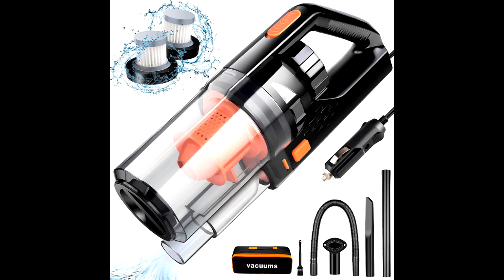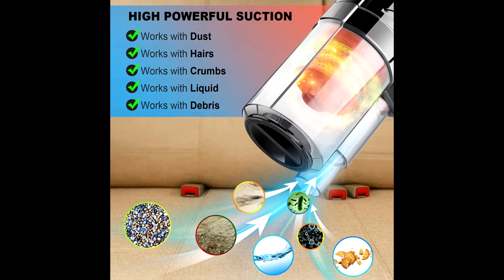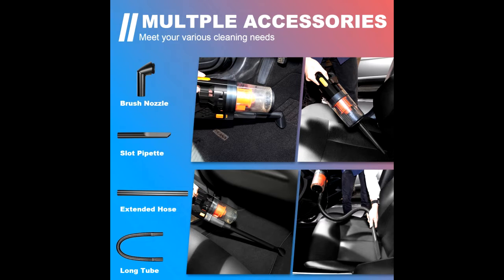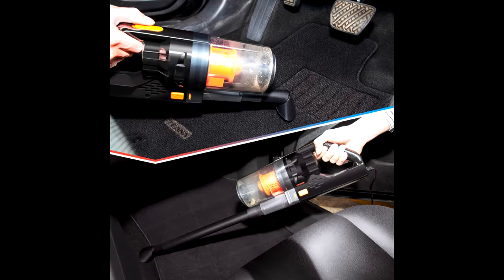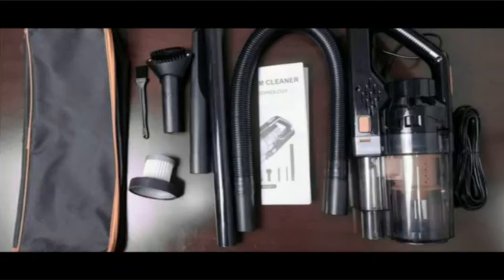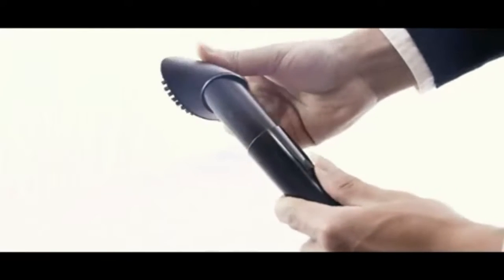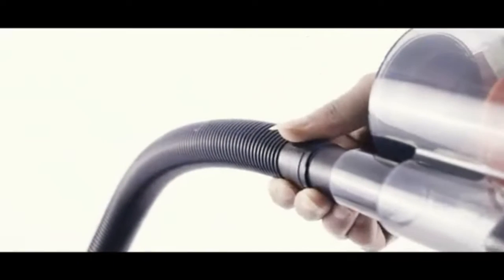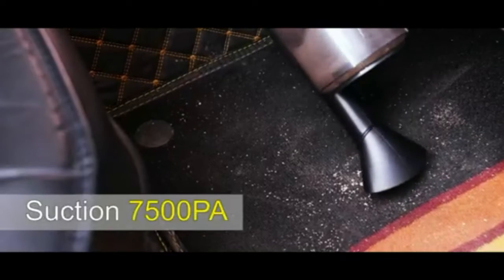KOWASIS Car Vacuum Cleaner, Portable Car Vacuum High Power 150W/7500Pa, Handheld Vacuum for Car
Best price on Amazon

Easy to Use: Insert cigarette lighter plug into the DC 12V cigarette lighter located in the car, the car vacuum cleaner comes with 16.4 feet which is enough to easily reach the trunk of even a bigger size car and aid with maneuvering. this car cleaning kit can help you clean any hard-to-reach area inside.
What You Get: The car vacuum package includes 4 attachments ( Long tube, Slot pipette, Extended hose, Brush nozzle) for detailing, carry bag, filter brush, and spare HEPA filter. .